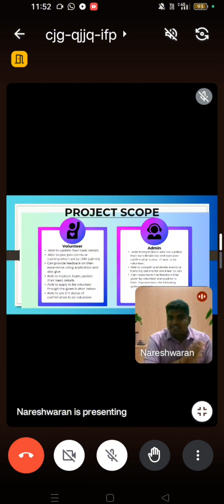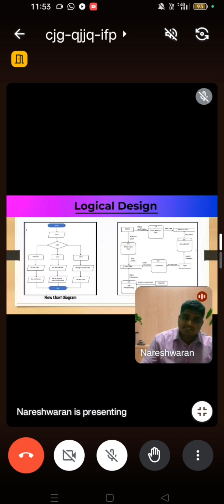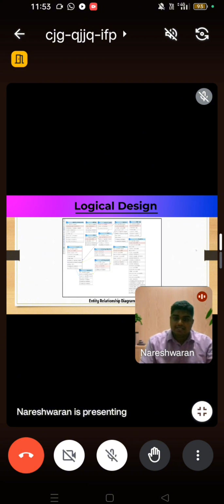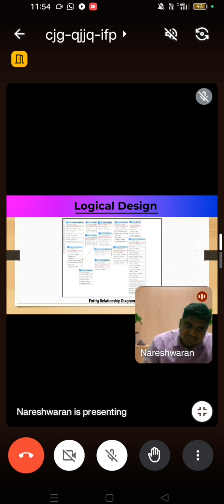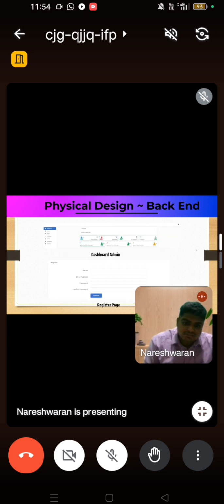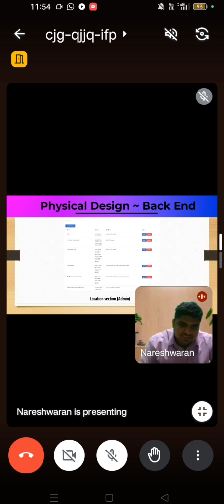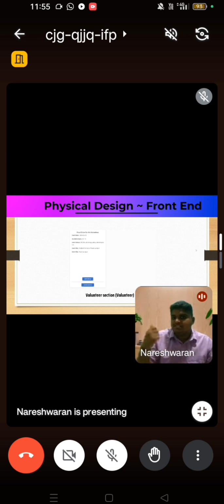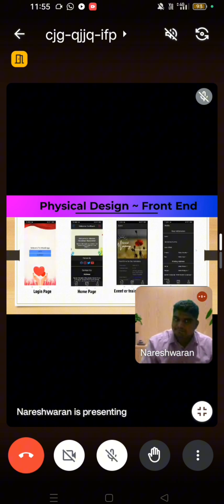ISIC VI 2024 presentation regarding VKASIH